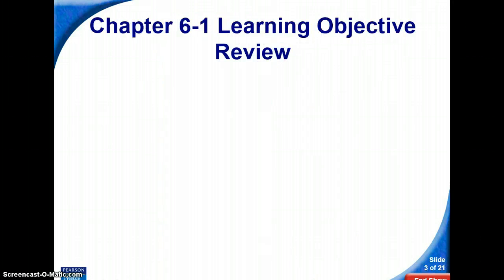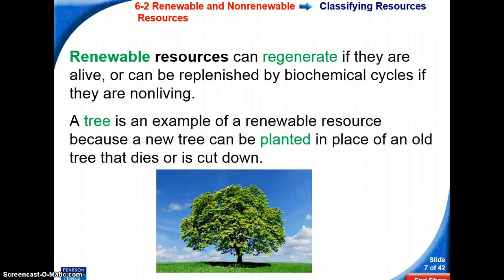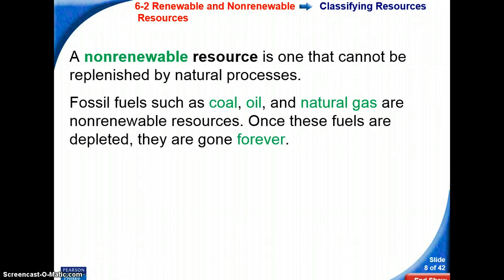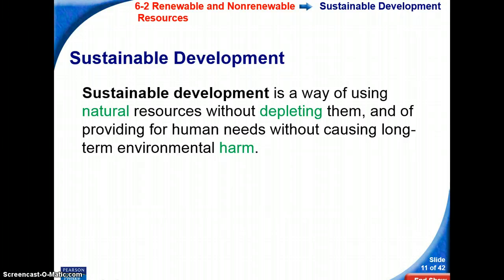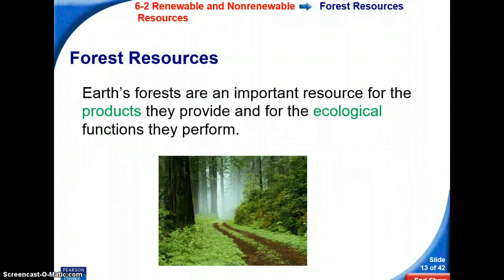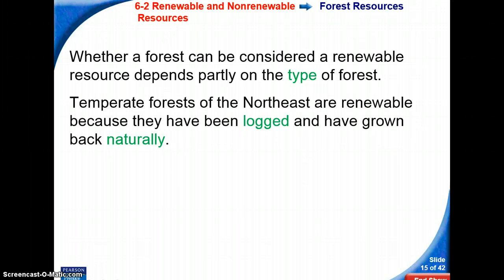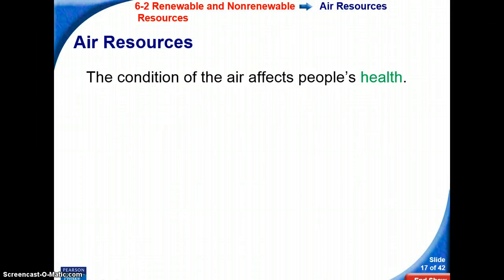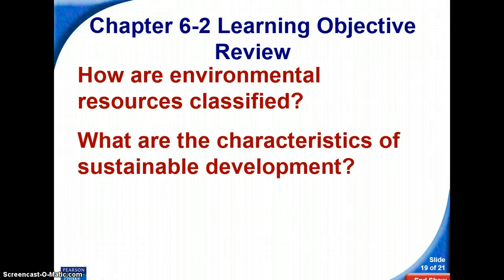Chapter 6-2 Presentation